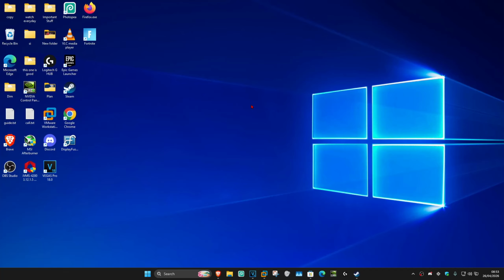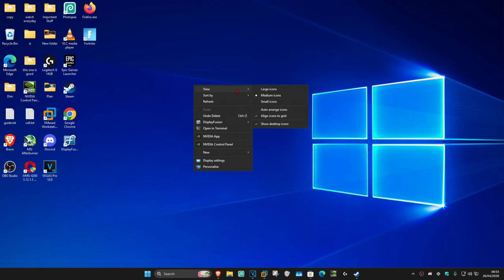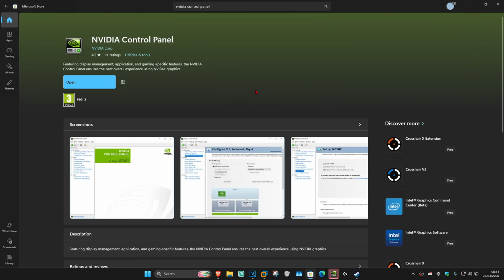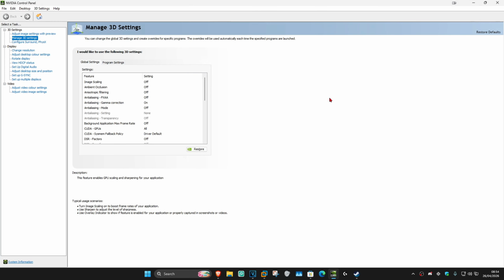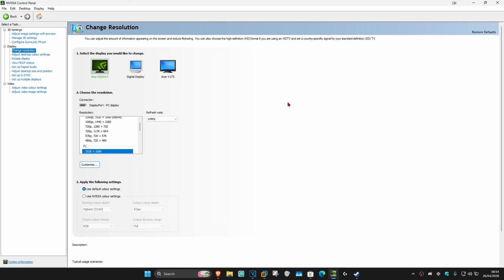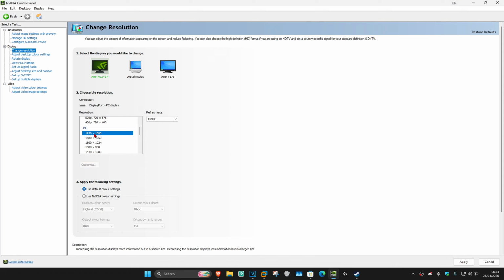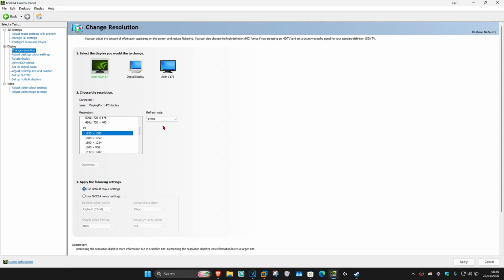How To Change Screen Refresh Rate With NVIDIA Control Panel (Fix 144 Hz Showing Only 60 Hz)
In this tutorial, I’ll show you how to fix issues where your monitor’s refresh rate is stuck at 60Hz and you can’t select 144Hz using the NVIDIA Control Panel. This problem usually occurs due to incorrect display settings, outdated GPU drivers, or misconfigured monitor profiles. I’ll guide you step-by-step to set the correct refresh rate and get your monitor running at its full potential.

Topics addressed in this tutorial:
change refresh rate nvidia control panel
fix monitor stuck at 60hz 144hz not showing
set high refresh rate windows 11
nvidia display settings refresh rate guide
gpu drivers not showing full refresh rate fix
windows 10 11 monitor 144hz setup